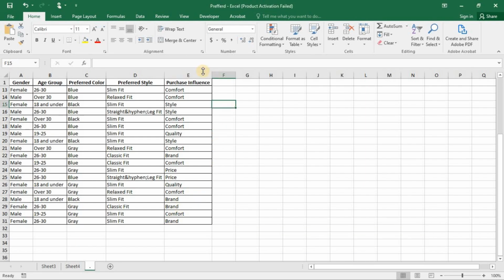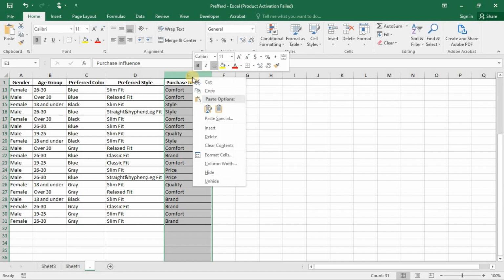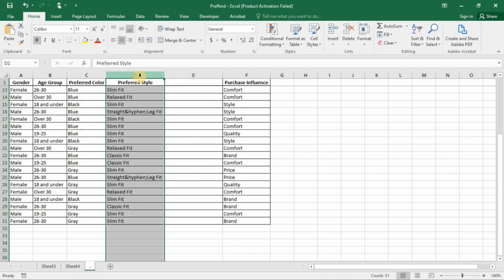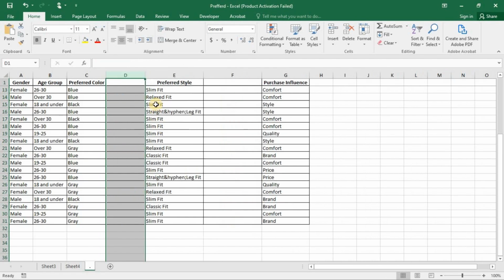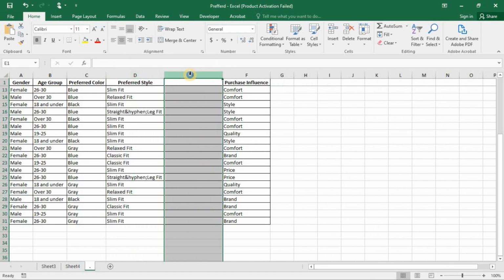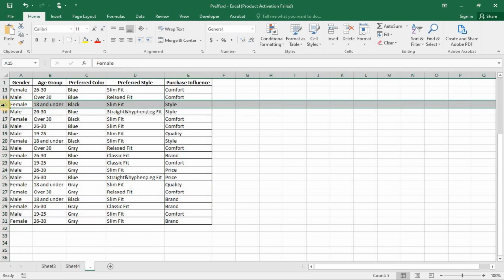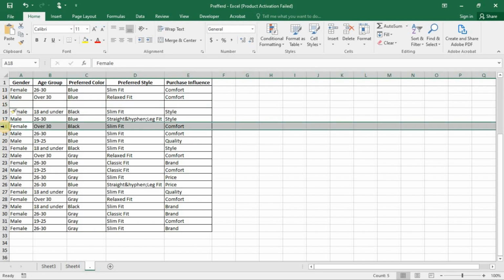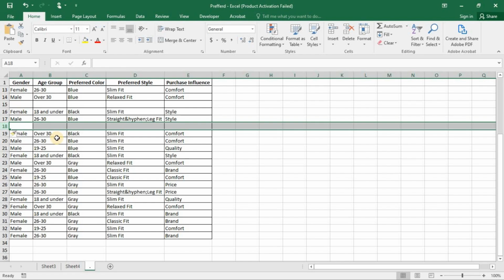How to insert rows and columns in excel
This is How to insert rows and columns in excel.

Here are solved questions you searched for:
how to insert row in excel
how to insert multiple rows in excel
how to insert column in excel
how to insert multiple columns in excel
insert row and column in excel shortcut key
how to add rows in excel
how to insert a new row in excel
how to add columns in excel
how to insert row in excel using keyboard
how to insert row and column in excel 2016/2019/2021
excel insert row shortcut
how to insert a row above in excel
insert blank row in excel
excel insert multiple rows quickly
how to insert column to the left in excel